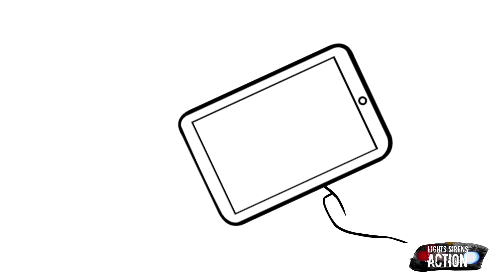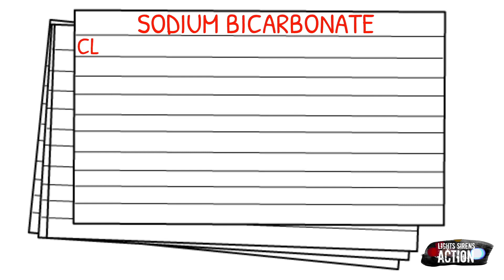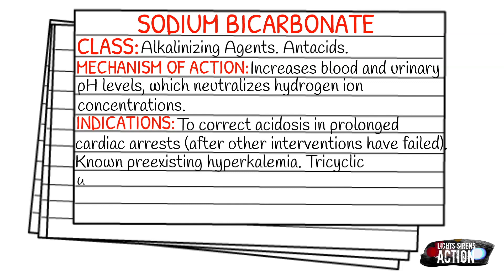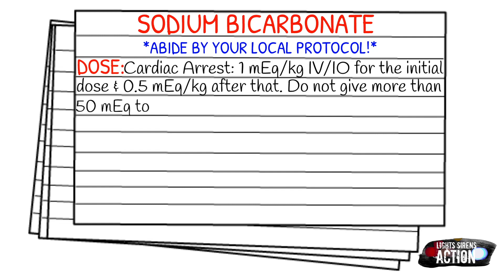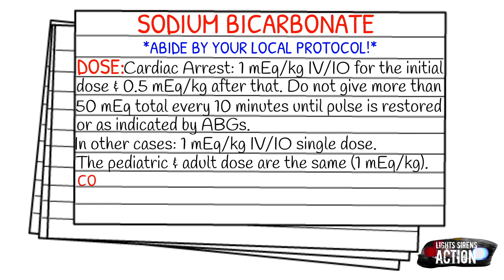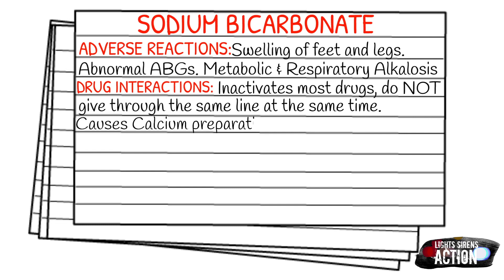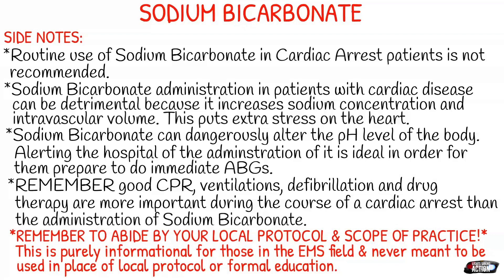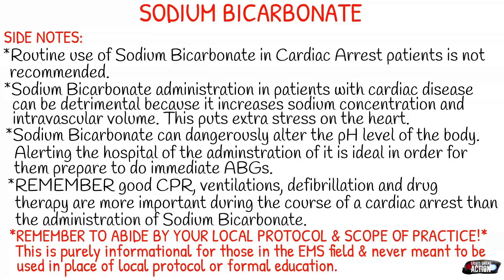EMT/Paramedic Medication Notecards || Sodium Bicarbonate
Instagram.com/lightssirensaction